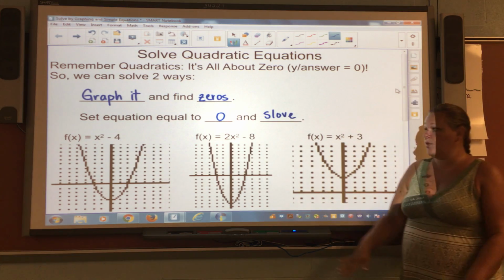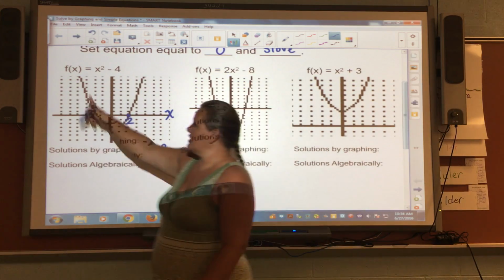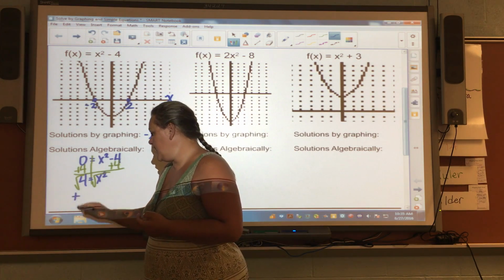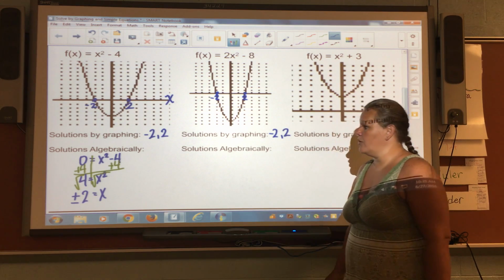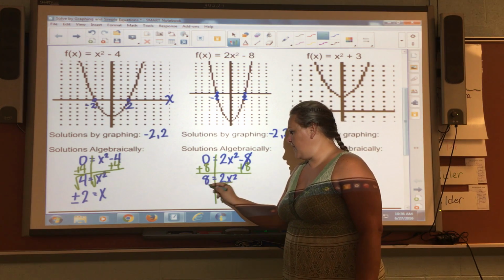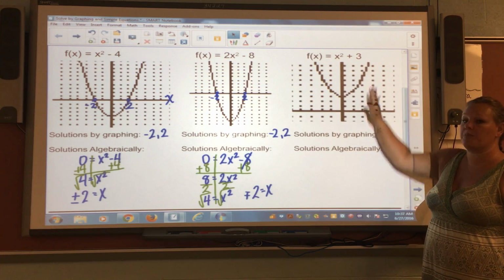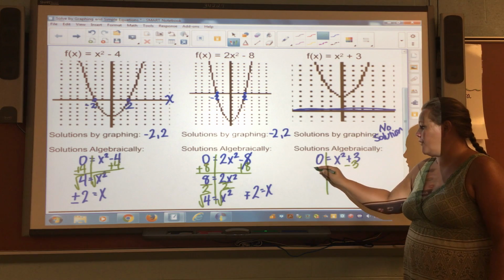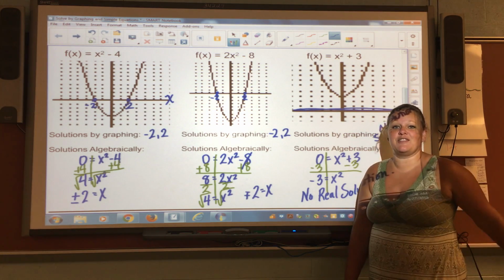Solve quadratic equations by taking the square root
In this video, Ms. Stewart talks about how to solve equations by taking the square root.